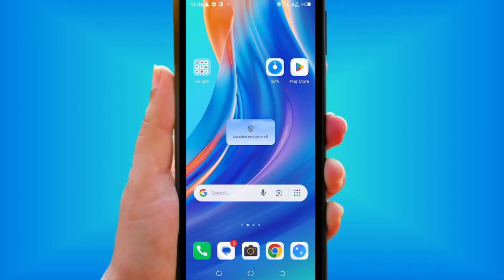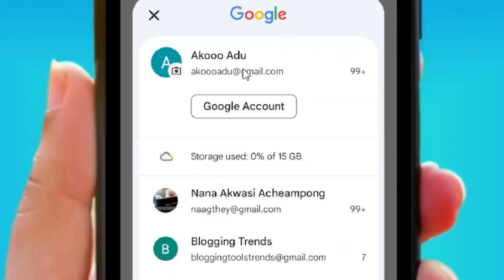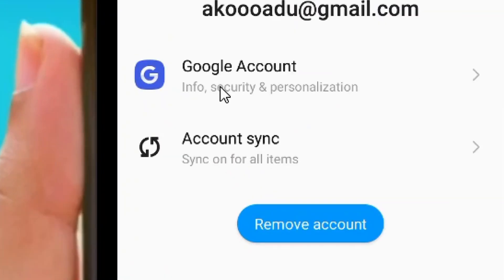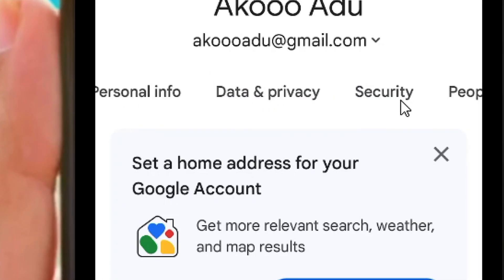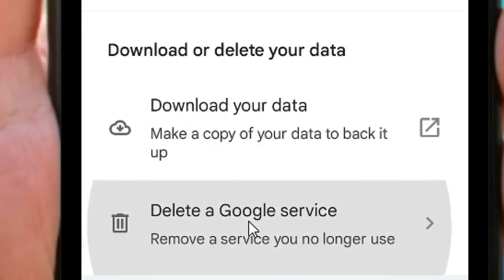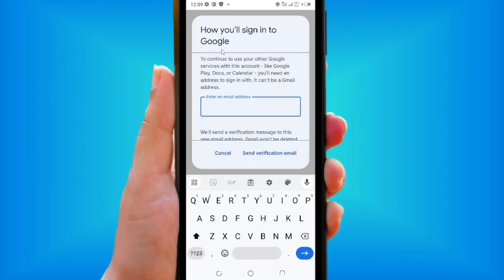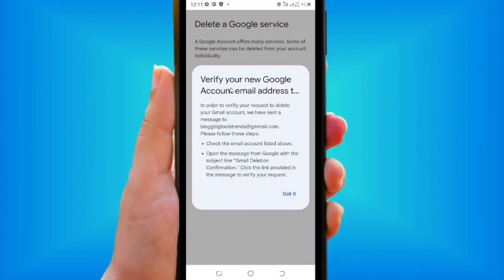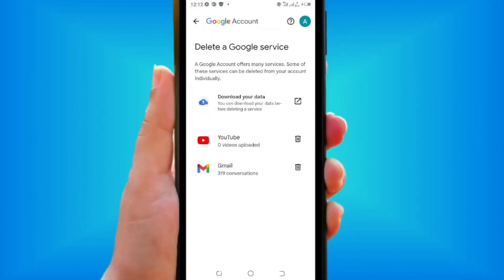How to delete gmail account on phone (step by step)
How to delete gmail account on phone a step by step guide for all.

In this video I showed you full guided on how you can delete your gmail account using your mobile phone without any difficulty.